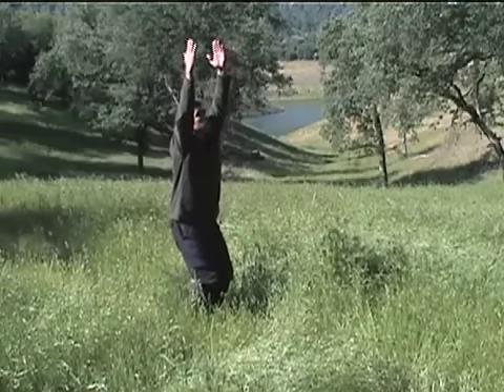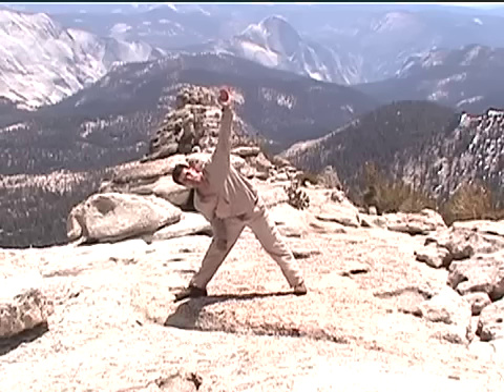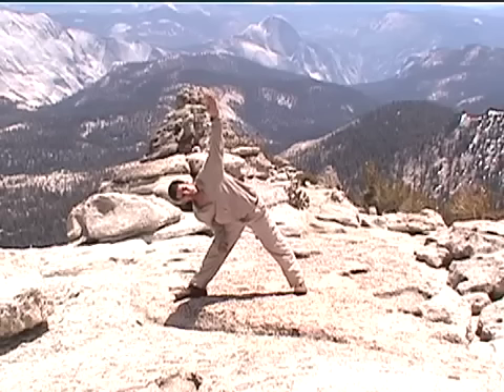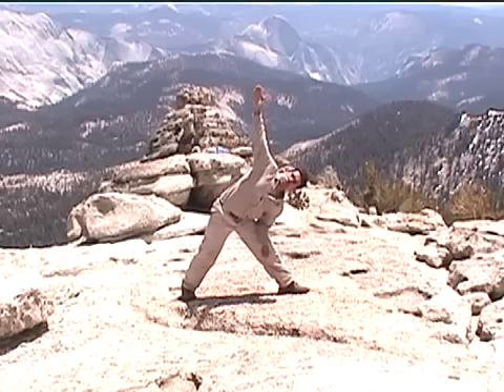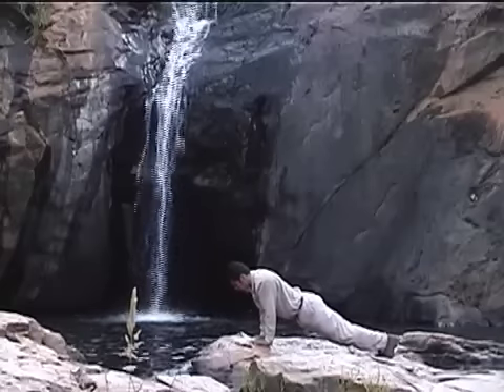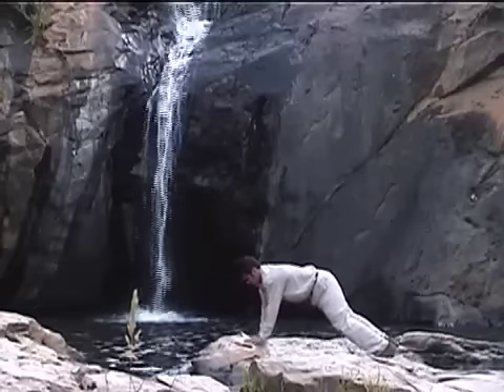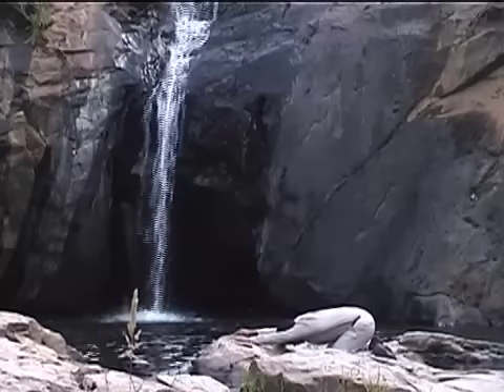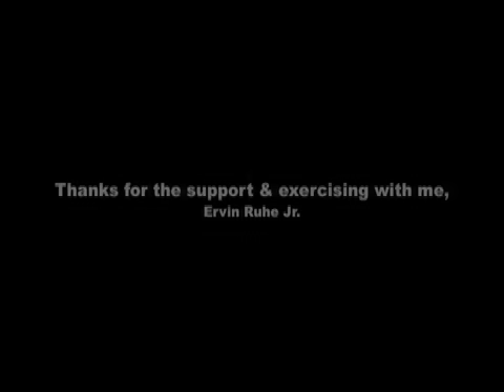Beginner Yoga to Relieve Back Pain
Here is a beginner yoga video for you to reduce back pain. Follow along carefully. Relax and breathe. Feel the calmness in the serene environment and follow the yoga poses. Modify, if you need. Reduce stress, feel the great energy and well-being in the mind & body.